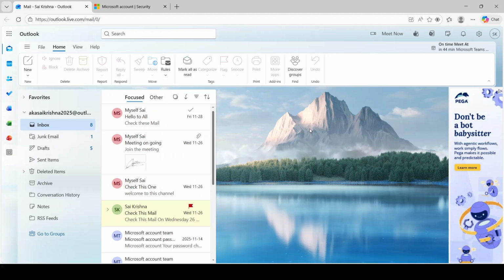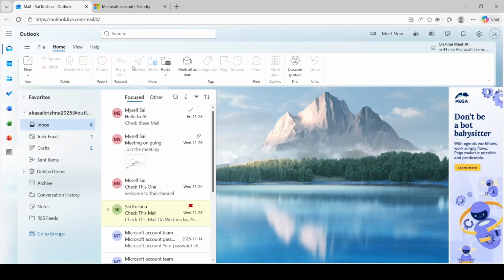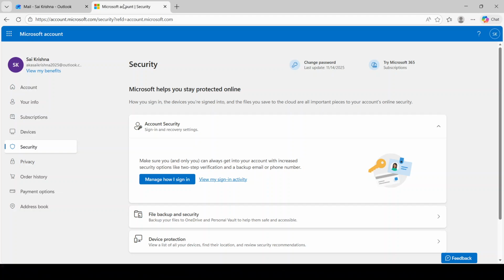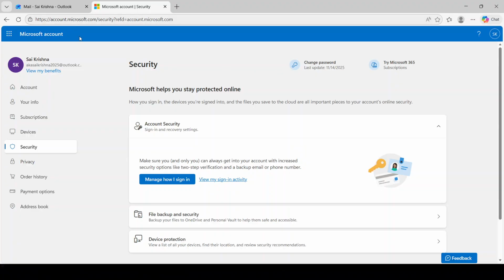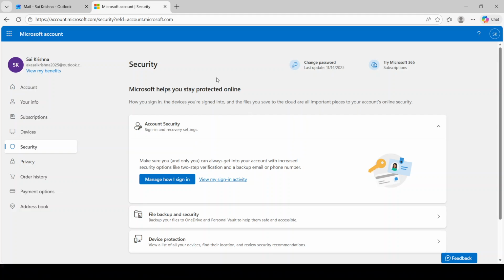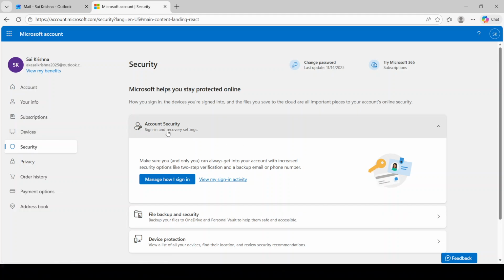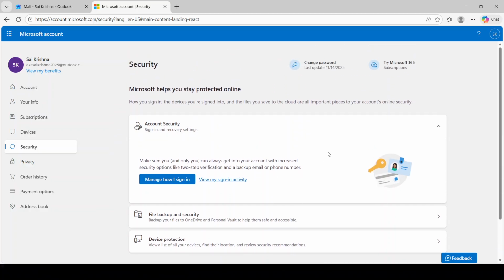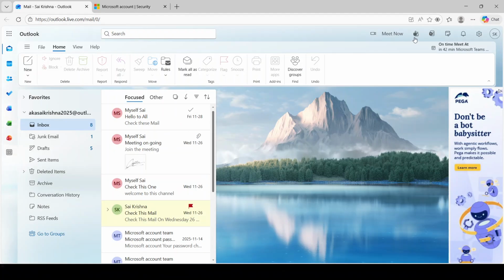How To Logout From All Devices In Outlook 2026 (Step By Step)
In this video, I will show you How to Logout from All Devices in Outlook, step-by-step guide.

In This Video, We'll Show You 👇
Outlook Logout All Devices
Logout Outlook From All Devices
Outlook Sign Out All Devices
Sign Out Outlook From All Devices
Outlook Account Logout
How To Sign Out Outlook
Outlook Sign Out
Outlook Multiple Devices Logout
Outlook Remove Devices
Outlook Account Security
Outlook Account Hack
Outlook Compromised Account
Outlook Security Settings
Outlook Account Protection
How To Secure Outlook Account
Outlook Password Reset
Outlook Two-factor Authentication